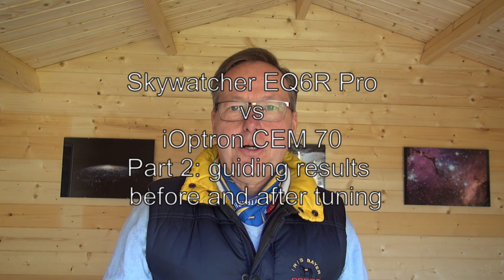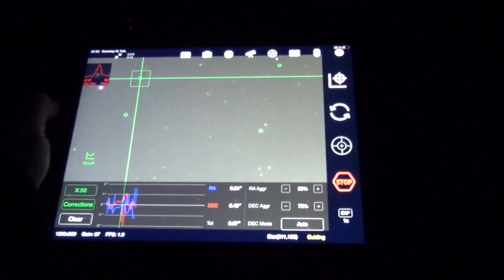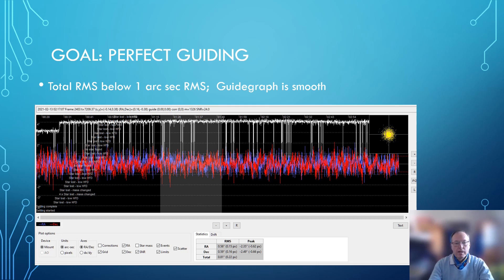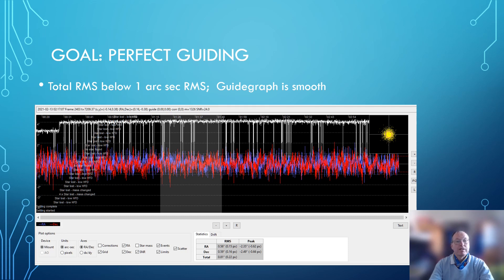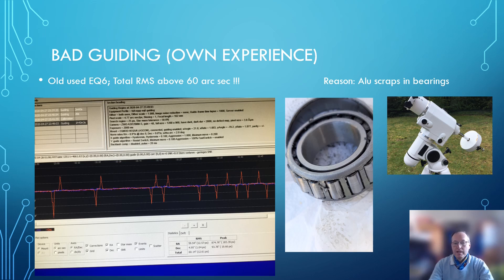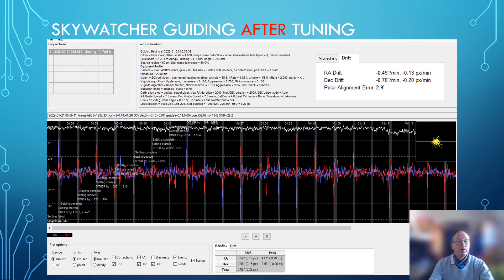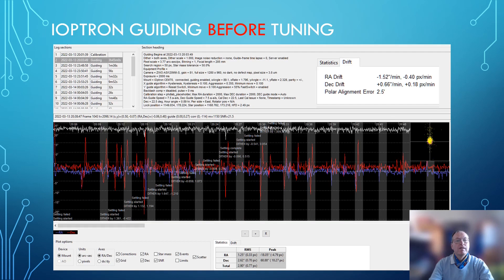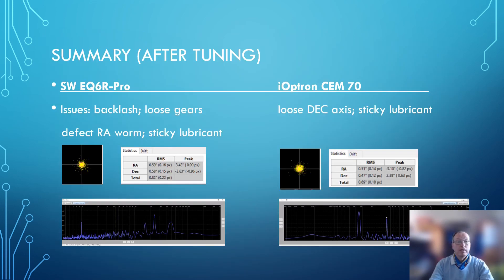EQ6R Pro vs iOptron CEM70: guiding results before and after tuning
in part 2 we analyze the guiding performance of 2 mounts, EQ6R pro and iOptron CEM70 before tuning and after tuning. WE discuss guide graphs and issues with both mounts. In the summary section we will see what is the better mount.  Enjoy.